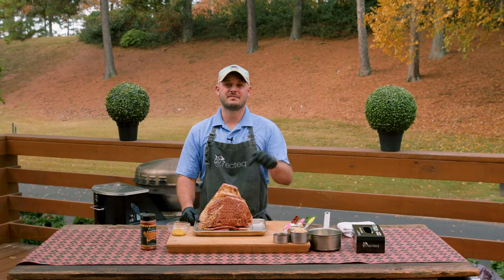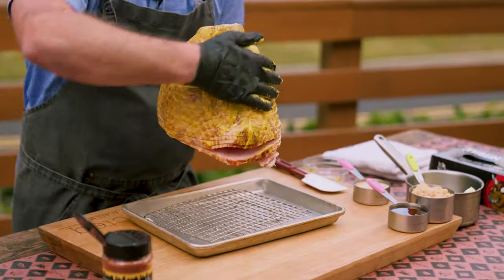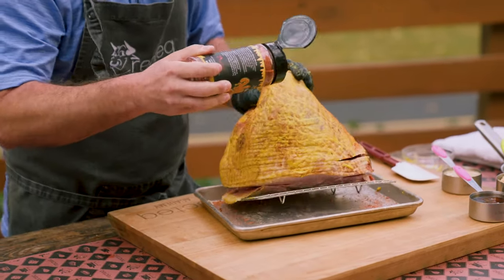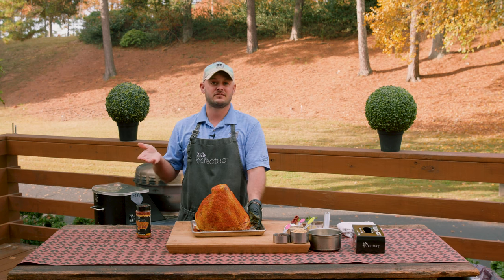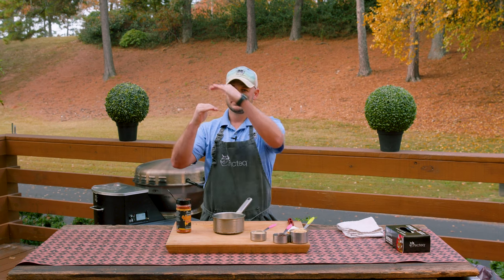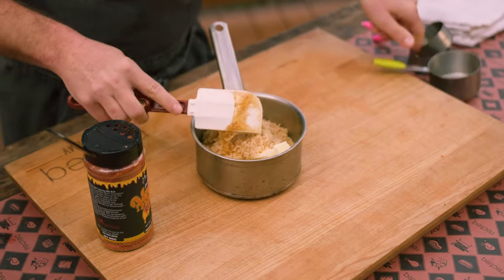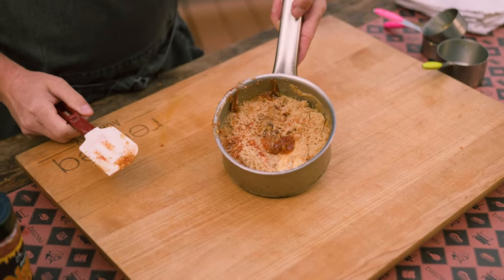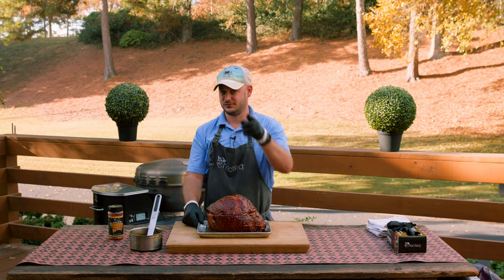Easy Honey Mustard Spiral Ham Recipe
Not a fan of turkey? We got you! Check out this sweet and smoky holiday ham with a smoked honey mustard glaze: even the picky eaters will enjoy!